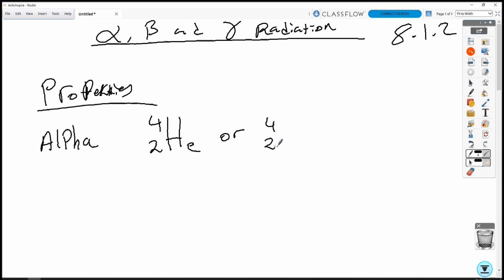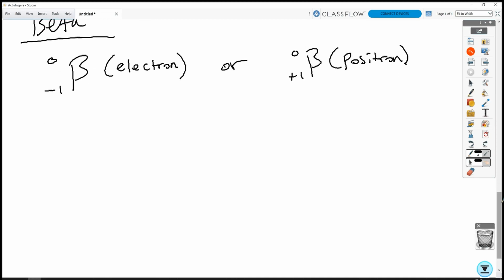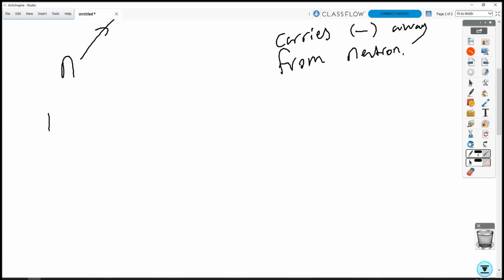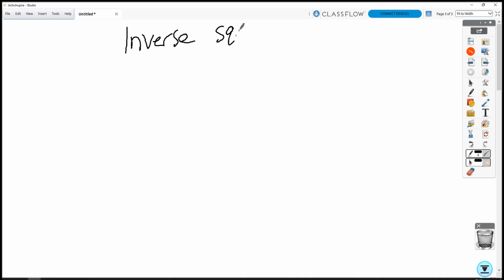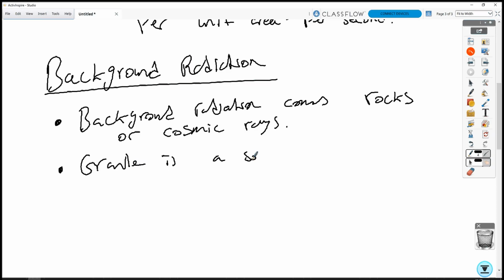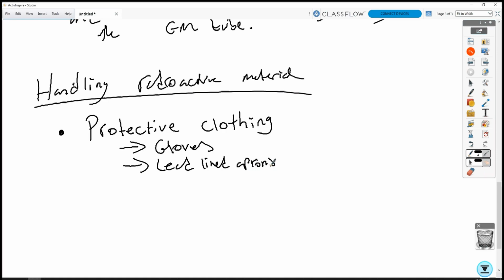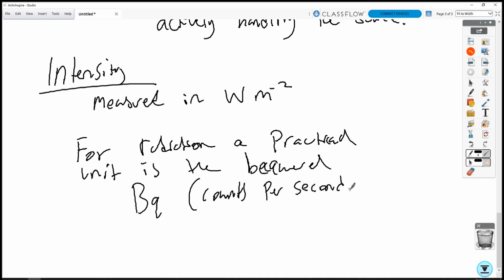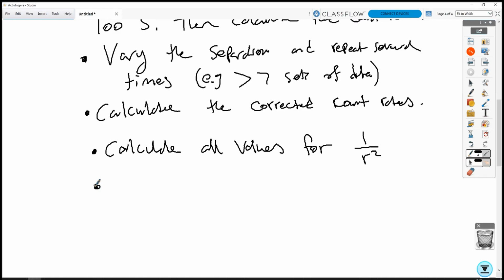8.1.2 Alpha, Beta, and Gamma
Their properties and experimental identification using
simple absorption experiments; applications eg to relative
hazards of exposure to humans.
Applications also include thickness measurements of
aluminium foil paper and steel.
Inverse-square law for γ radiation: I = k/x^2
Experimental verification of inverse-square law.
Applications eg to safe handling of radioactive sources.
Background radiation; examples of its origins and
experimental elimination from calculations.
Appreciation of balance between risk and benefits in the
uses of radiation in medicine.